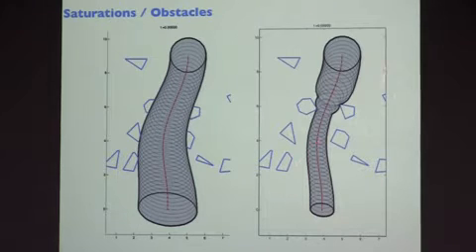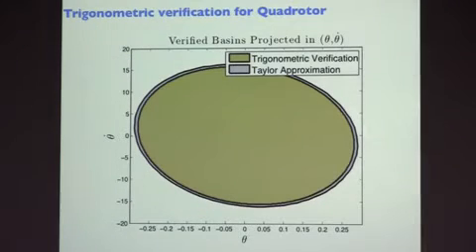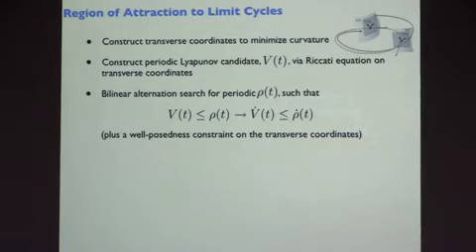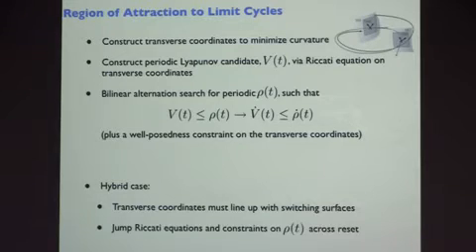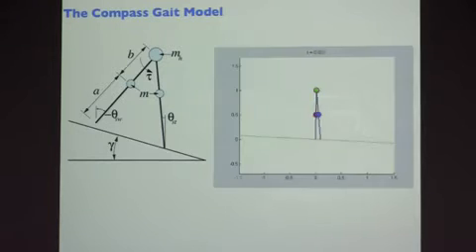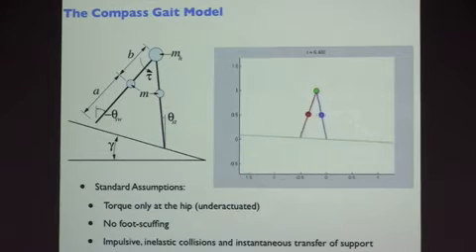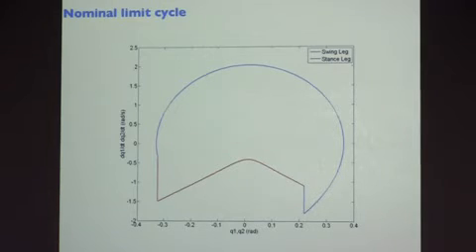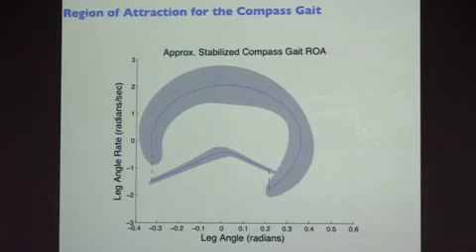Algorithms for Feedback Motion Planning with examples using Walking Robots and Robotic Birds Mobile